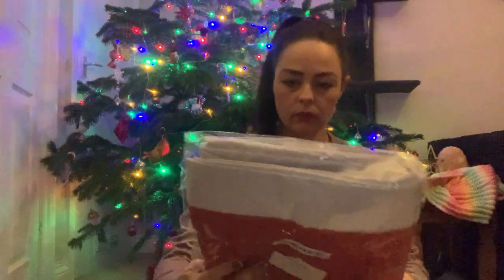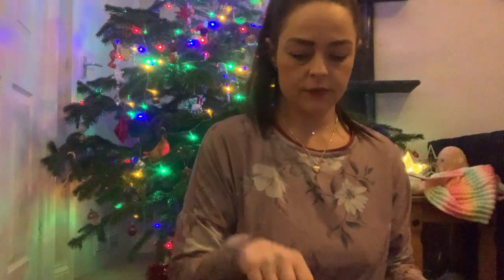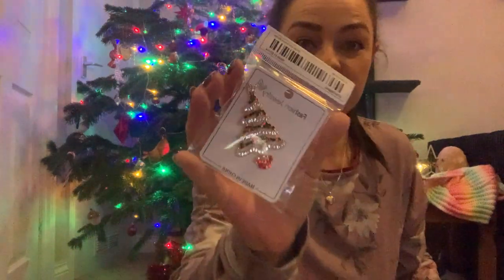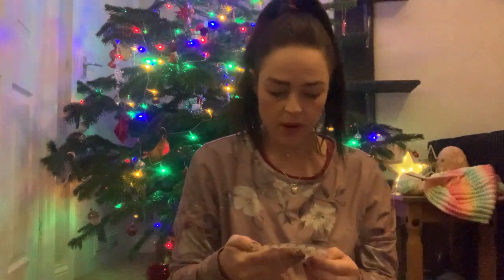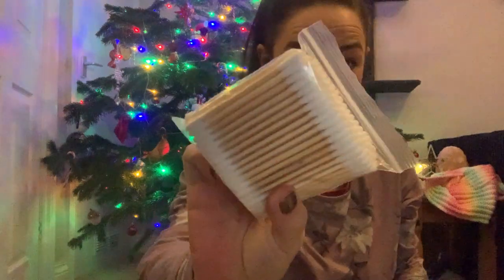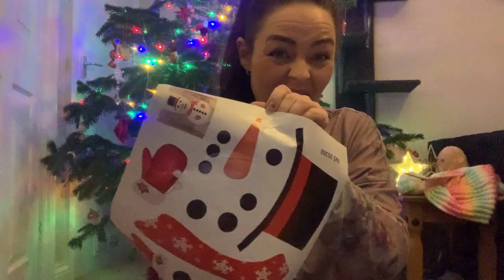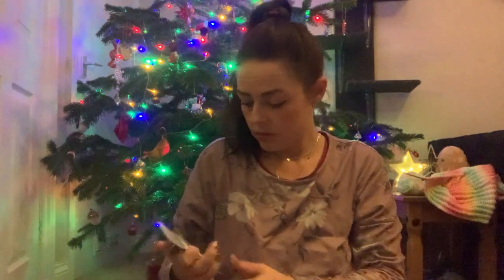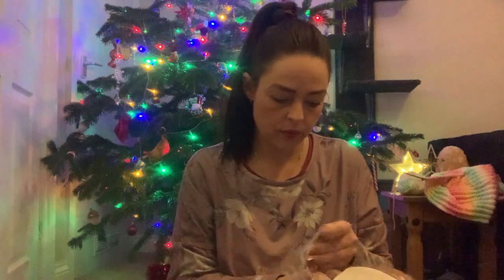Christmas stocking Temu haul